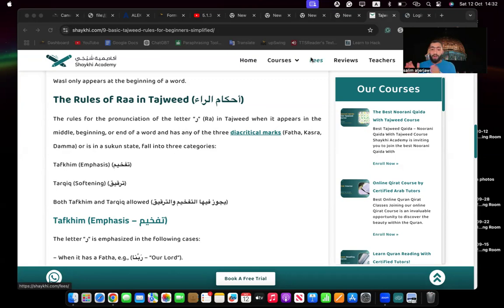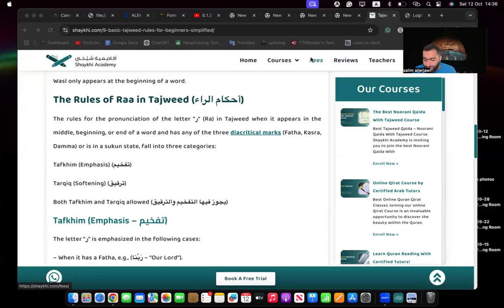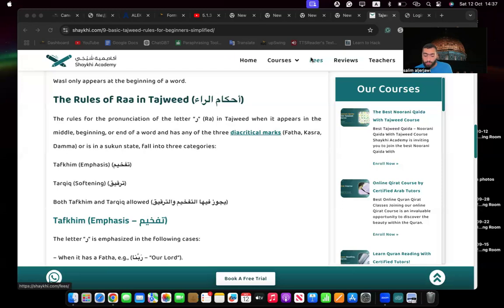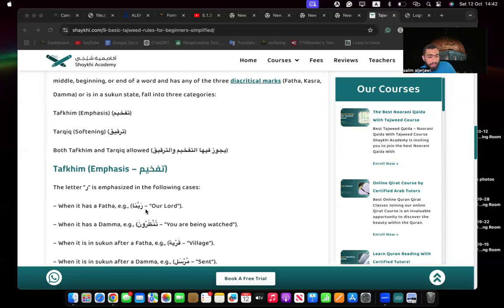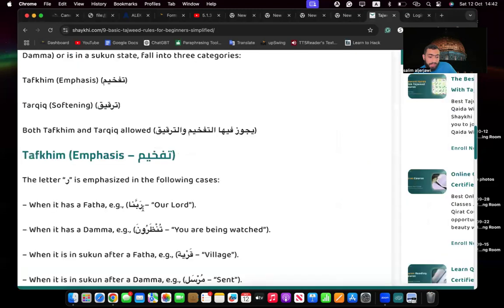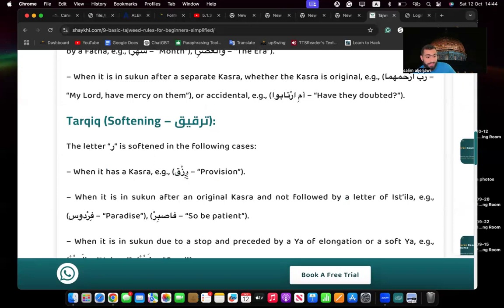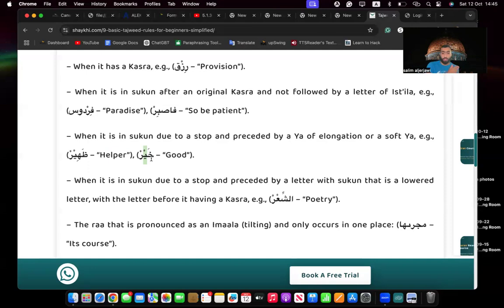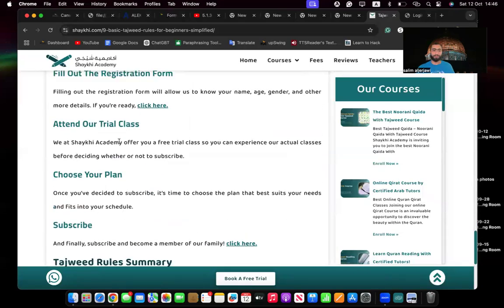The Ahkam of the Quran (Tajweed) Part 7.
The Ahkam (rules) of Quran recitation indeed primarily refer to the rules of Tajweed. Tajweed is the set of rules governing the correct pronunciation and recitation of the Quran. Here are the main aspects of Tajweed:

Makharij al-Huroof (Articulation Points):
These are the specific points in the mouth and throat from which each Arabic letter is pronounced. Correct pronunciation ensures clarity and accuracy.
Sifaat al-Huroof (Characteristics of Letters):
Each letter has unique characteristics that affect its pronunciation, such as being heavy (tafkhim) or light (tarqiq).
Noon Saakin and Tanween Rules:
These rules govern the pronunciation of the letter “Noon” when it is silent (saakin) and the pronunciation of tanween (the double vowel marks).
Meem Saakin Rules:
These rules apply to the letter “Meem” when it is silent.
Madd (Elongation):
This involves elongating certain vowels for a specified number of counts. There are different types of madd, such as natural madd and secondary madd.
Qalqalah (Echoing Sound):
This rule applies to certain letters when they are in a state of sukoon (silence) and involves a slight echoing sound.
Ikhfa, Idgham, Iqlab, and Izhar:
These are rules that deal with the merging, hiding, or changing of sounds when certain letters come together.
Waqf (Stopping) and Ibtida (Starting):
These rules dictate where to pause and resume recitation to ensure the meaning is conveyed correctly.